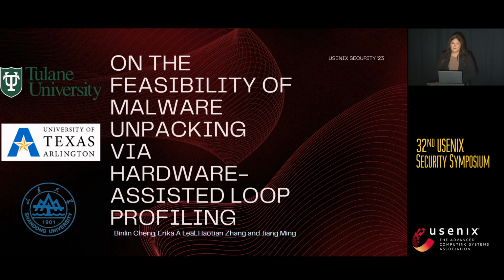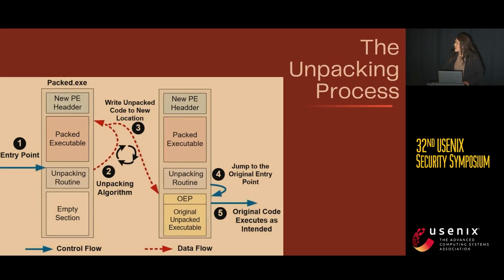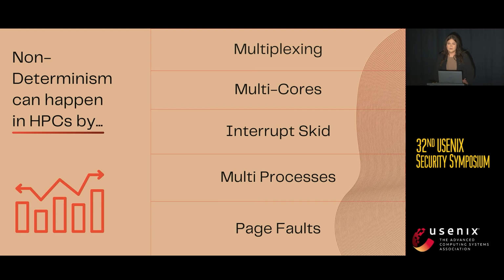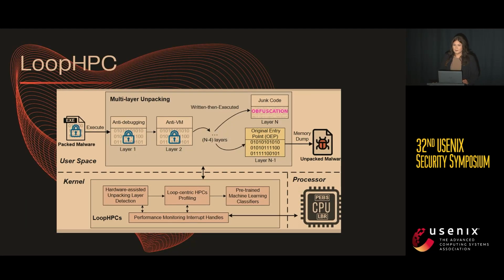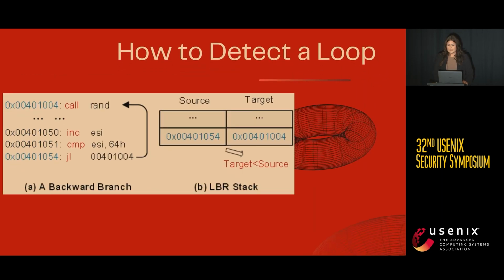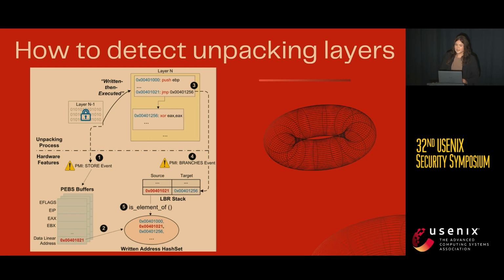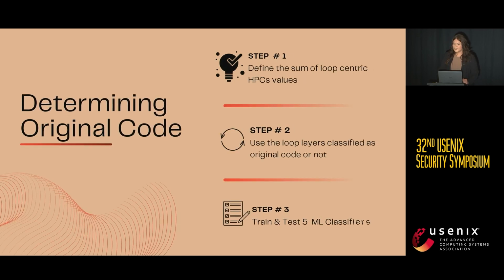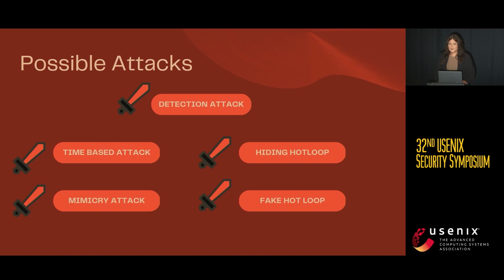USENIX Security '23 - On the Feasibility of Malware Unpacking via Hardware-assisted Loop Profiling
Binlin Cheng, Shandong University & Hubei Normal University; Erika A Leal, Tulane University; Haotian Zhang, The University of Texas at Arlington; Jiang Ming, Tulane University

Hardware Performance Counters (HPCs) are built-in registers of modern processors to count the occurrences of various micro-architectural events. Measuring HPCs values is a cost-effective way to characterize dynamic program behaviors. Because of the ease of use and tamper-resistant advantages, using HPCs coupled with machine learning models to address security problems is on the rise in recent years. However, lately the suitability of HPCs for security has been questioned in light of the non-determinism concerns: measurement errors caused by interrupt skid and time-division multiplexing can undermine the effectiveness of using HPCs in security applications.

With these cautions in mind, we explore ways to tame hardware event’s non-determinism nature for malware unpacking, which is a long-standing challenge in malware analysis. Our research is motivated by two key observations. First, the unpacking process, which involves expensive iterations of decryption or decompression, can incur identifiable deviations in hardware events. Second, loop-centric HPCs profiling can minimize the imprecisions caused by interrupt skid and time-division multiplexing. Therefore, we utilize two mechanisms offered by Intel CPUs (i.e., Precise Event-Based Sampling (PEBS) and Last Branch Record) to develop a generic, hardware-assisted unpacking technique, called LoopHPCs. It offers a new, obfuscation-resilient solution to identify the original code from multiple “written-then-executed” layers. Our controlled experiments demonstrate that LoopHPCs can obtain precise and consistent HPCs values across different Intel CPU architectures and OSs.